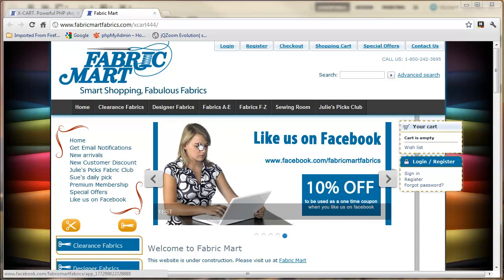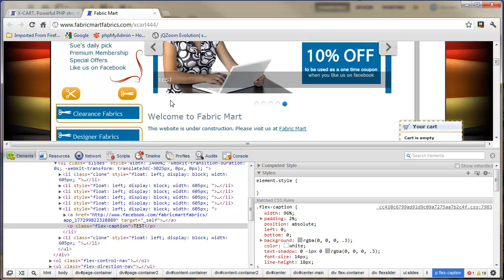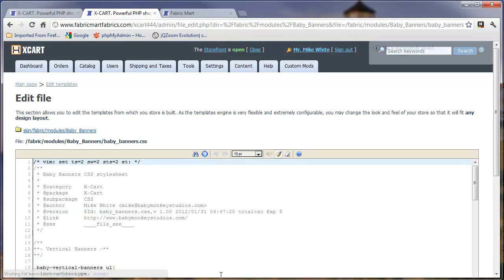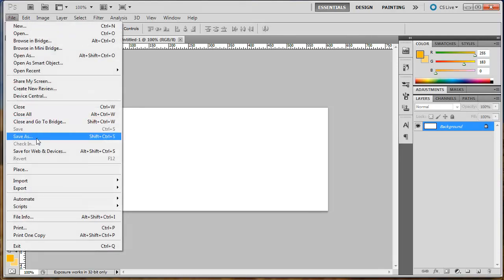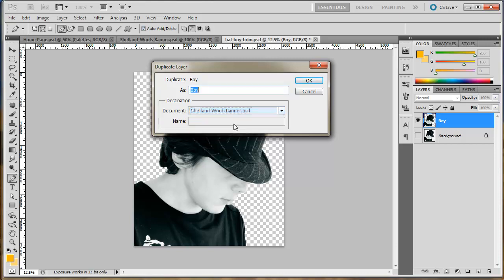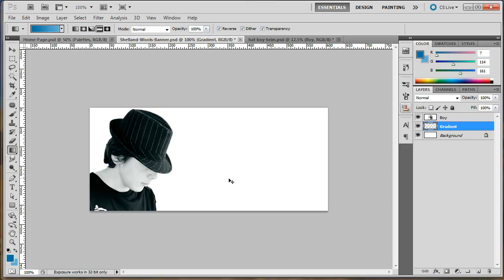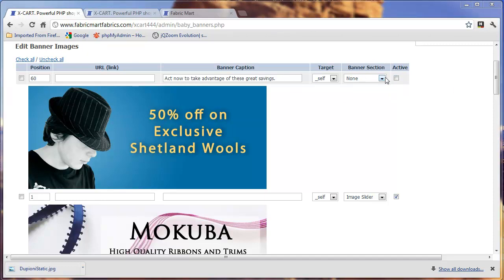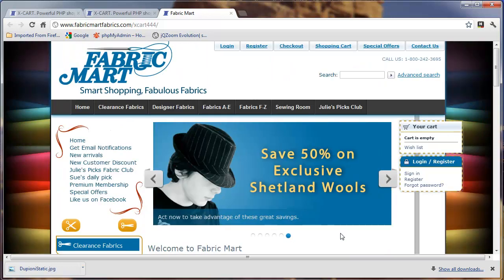X-cart Video Tutorials -Working with Images Baby Banners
we cover working with images, and more specifically, working with the Baby Banner Images Module.

You will learn tips for working with Photoshop, saving images for the web, and designing banners for your website. Also included are some examples of working with the templates and CSS styles.

About the author: Mike White is a proficient PHP programmer who has dedicated his (work) life to working with the X-cart platform. You can reach him at mike at babymonkeystudios.com or 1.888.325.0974 ext 1